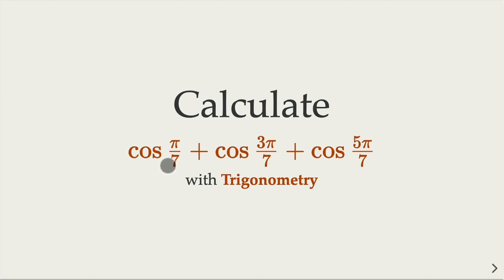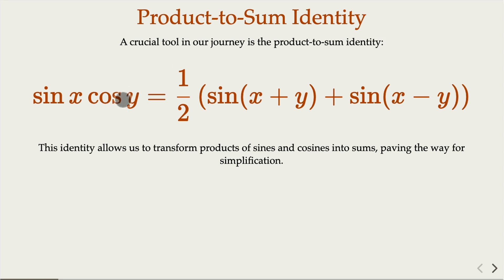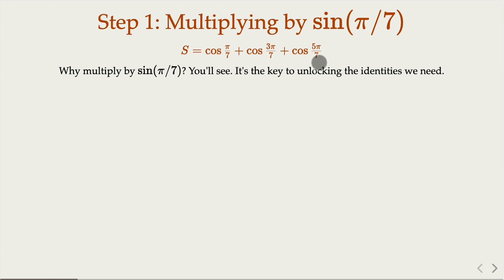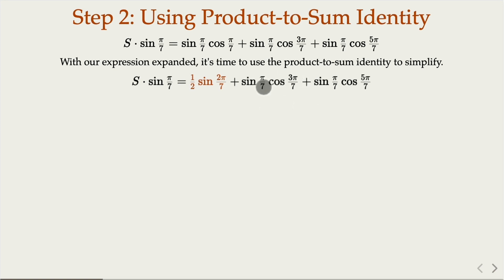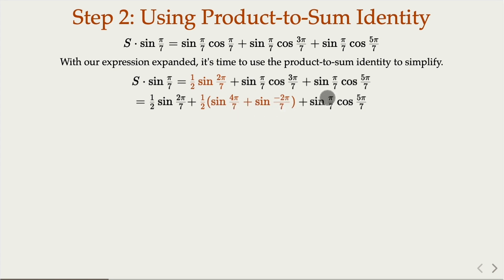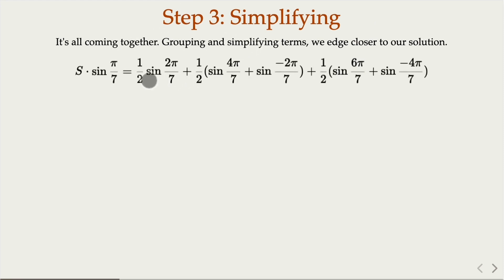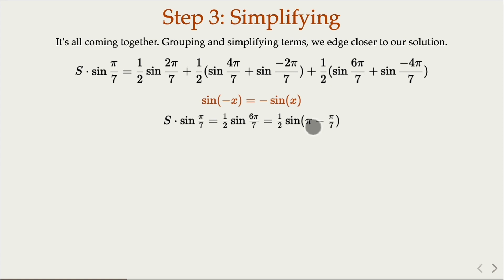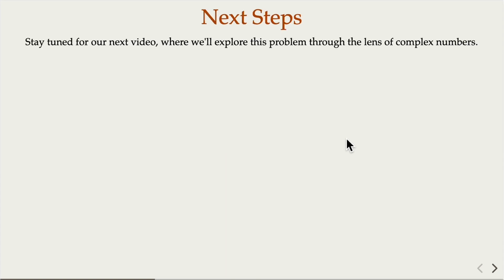Solving cos(π/7) + cos(3π/7) + cos(5π/7) Using Trigonometry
Dive into the world of trigonometry as we unravel the mystery behind the sum of these specific cosines. We'll employ the power of the product-to-sum identities and the lesser-known angles to make the seemingly complex become elegantly simple. If you've ever been fascinated by the harmonious dance of sine and cosine, this is a journey you won't want to miss!